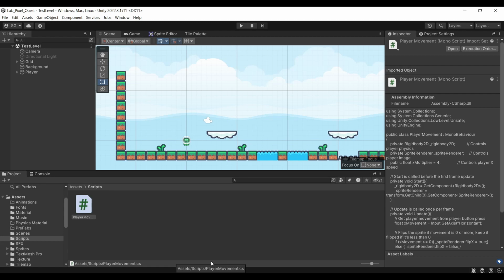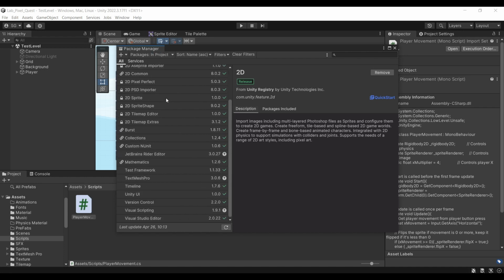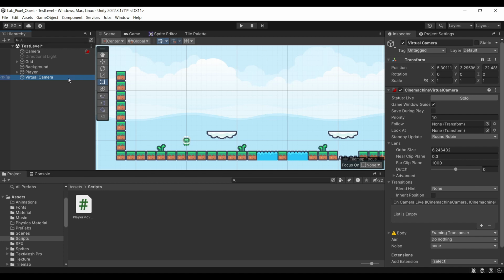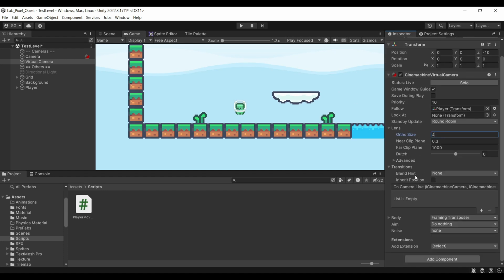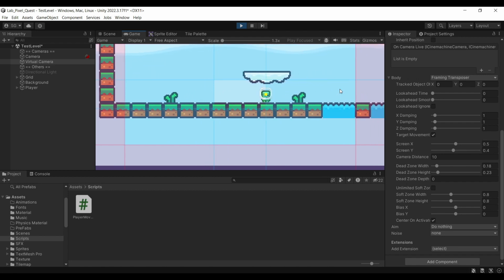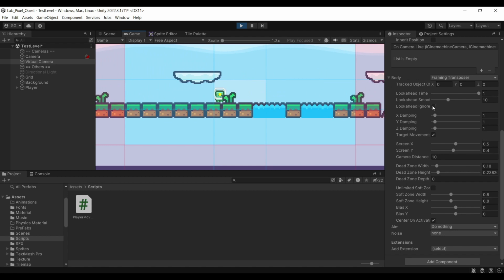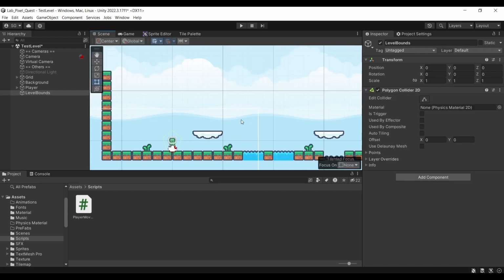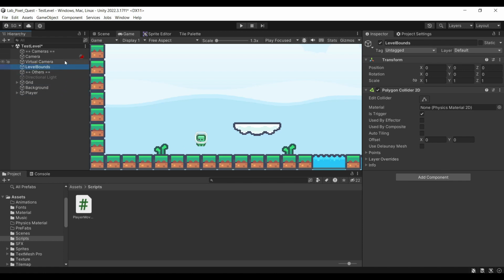Building a 2D Platformer Game In Unity | Player Movement Part 2 - Cinemachine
Welcome to the Building a 2D Platformer Game in Unity tutorial series. Here, we are going to create a camera that will follow our player around within a given area.

Looking forward to seeing what great games you create!